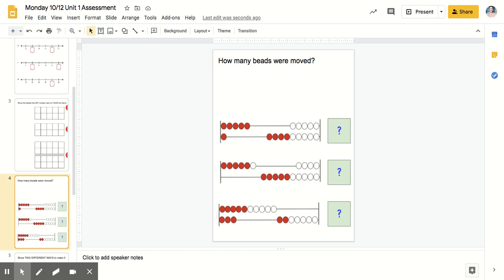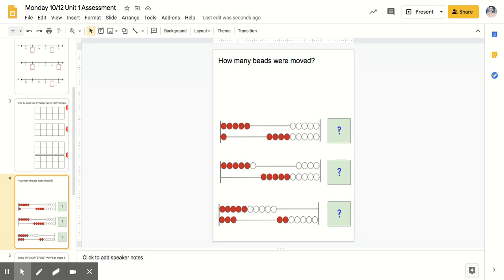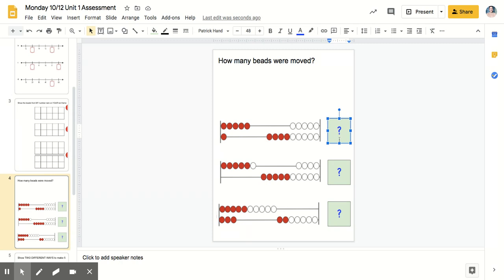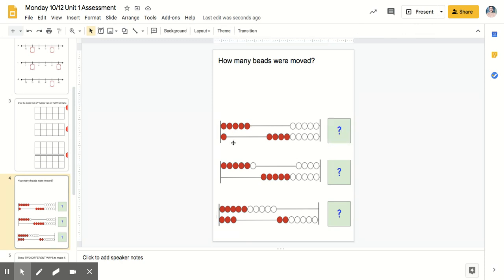Unit 1 assessment directions 3